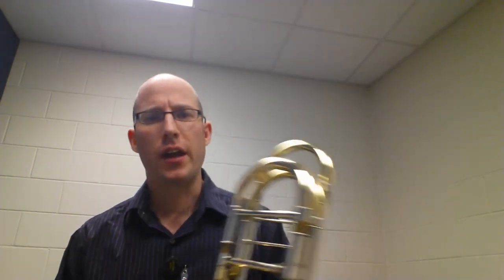Sulliman- Low Register Articulation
This is a great way to develop clarity in articulation in the low register.  I imagine it would work well on any brass (or wind) instrument though I have only experimented with it on bass trombone.